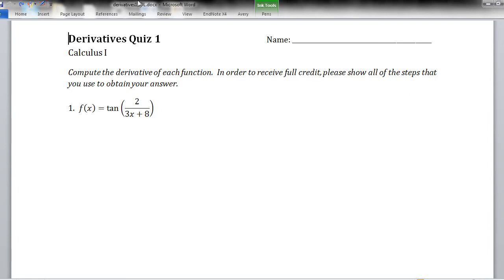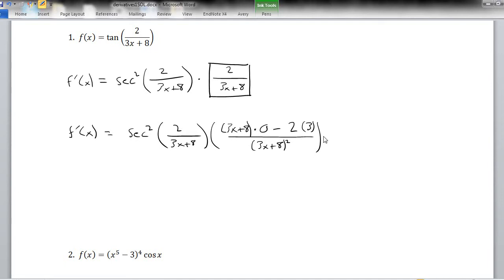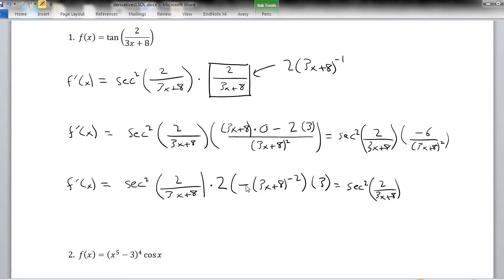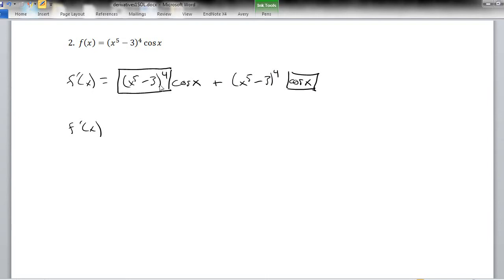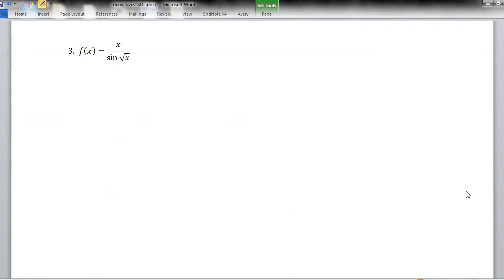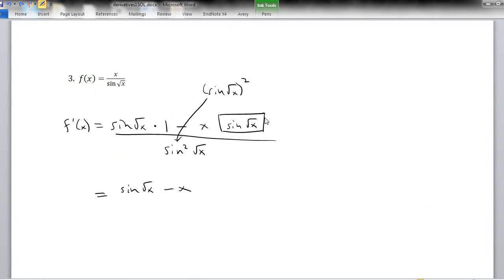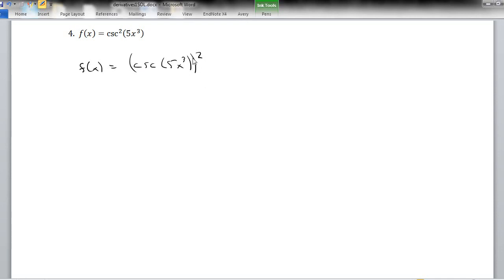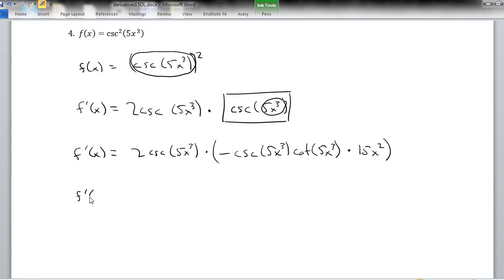Derivatives Quiz 1 Solutions